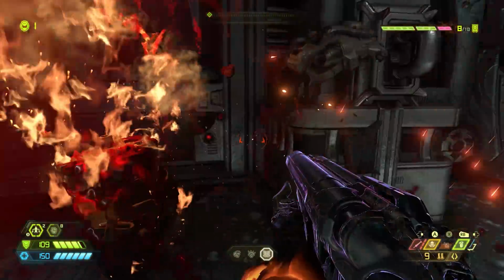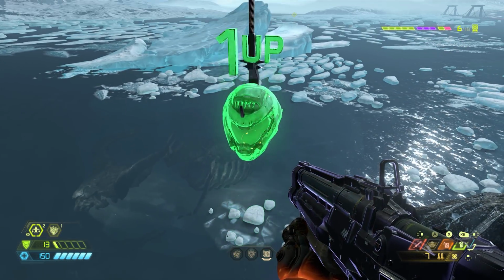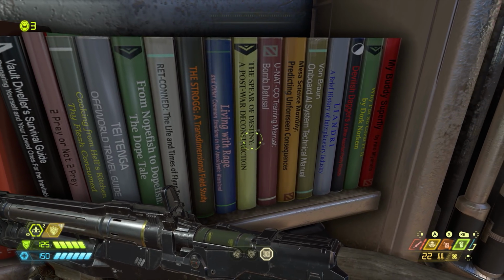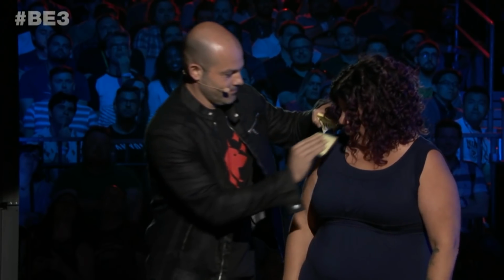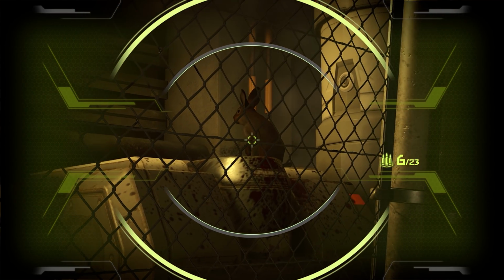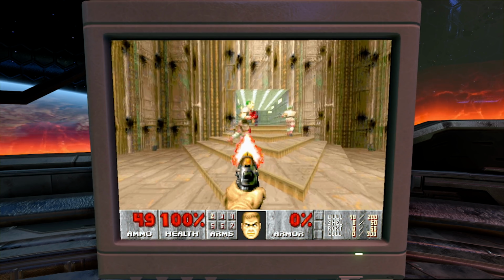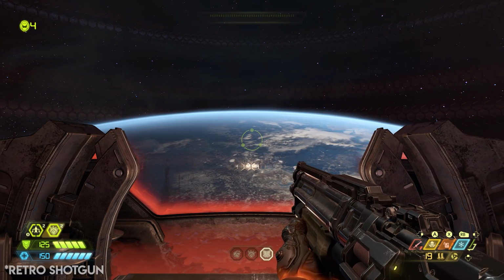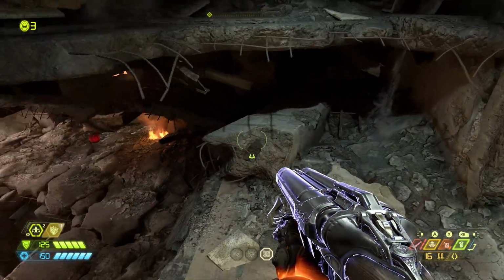DOOM ETERNAL - 25 Easter Eggs, Secret & References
In this video we take a look at a whopping 25 Easter eggs, secrets or references found in Doom Eternal. Doom Eternal picks up where Doom 2016 left off with plenty of cool Easter eggs and secrets to find, including a reference to Markipliers dad, Dopefish, Commander Keen, Prey 2017, Fallout, Half Life & more!

This video features 25 Easter eggs, secrets or references found in Doom Eternal.